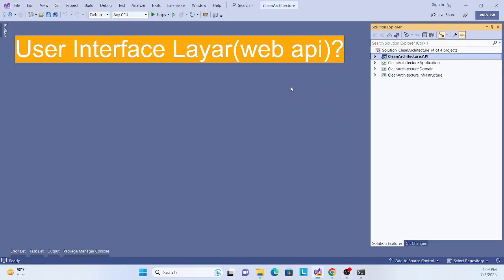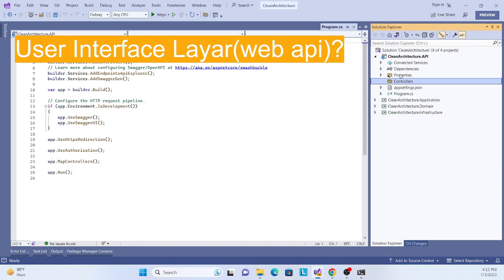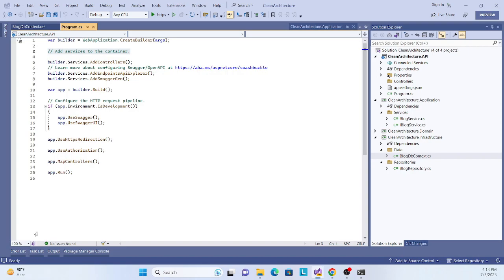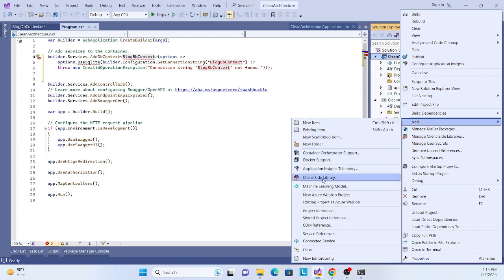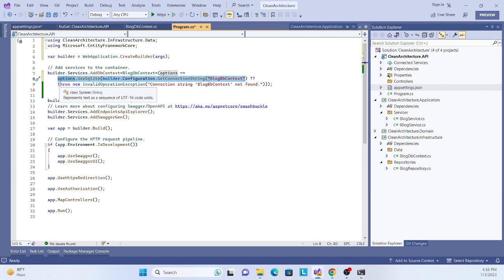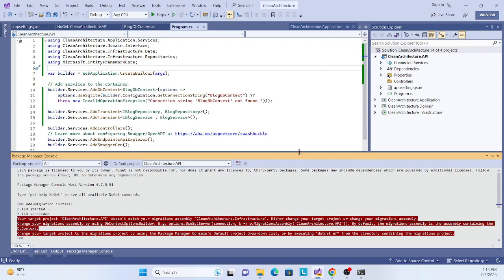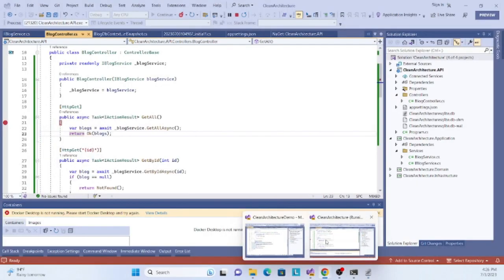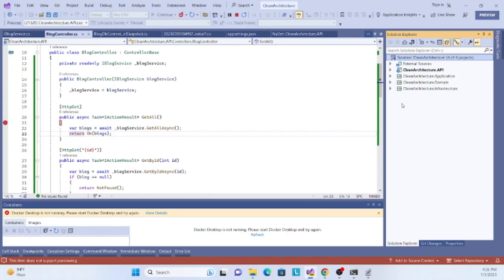Clean Architecture | Presentation Layer | (Web/API) | Part 5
Clean Architecture is a software design pattern that aims to create a modular and maintainable codebase by separating concerns and dependencies. It promotes the separation of concerns through multiple layers and enforces boundaries between them. In this response, I'll provide an overview of Clean Architecture principles and show you a sample code structure in .NET 7.

Clean Architecture Principles:

Separation of Concerns: The codebase is divided into distinct layers, each with its own responsibilities and concerns.
Dependency Rule: Dependencies flow inward, meaning outer layers do not depend on inner layers. This allows for easy replacement or modification of components.

Abstraction over Implementation: Interfaces and abstractions are used to define contracts, decoupling high-level modules from low-level details.
Testability: The architecture facilitates unit testing by enabling isolated testing of components at different levels.
Independence of Frameworks: The core business logic is not dependent on any specific framework or library, making it more portable and maintainable.

Sample Code Structure:

Here's an example of a sample code structure in .NET 7 based on Clean Architecture principles:

Presentation Layer (Web/API)

This layer interacts with the user and handles HTTP requests and responses.
It depends on the Application layer.
It contains controllers, view models, and other UI-related components.

Application Layer

This layer contains application-specific business logic and coordinates interactions between the Presentation and Domain layers.
It depends on the Domain layer.
It contains use cases, application services, and mappers.

Domain Layer

This layer represents the core business logic of the application.
It is independent of other layers and contains domain models, entities, interfaces, and domain services.

Infrastructure Layer

This layer provides implementations for external dependencies, such as databases, external services, or third-party libraries.
It depends on the Domain and Application layers.
It contains data access implementations, repositories, external service clients, and other infrastructure-specific components.

Entity Framework Core (EF Core) is an object-relational mapping (ORM) framework developed by Microsoft. It is a part of the larger .NET ecosystem and is specifically designed for data access in .NET applications.

EF Core enables developers to interact with relational databases using object-oriented programming concepts. It simplifies the process of querying, inserting, updating, and deleting data from the database by providing a set of APIs and conventions.

Key features of Entity Framework Core include:

Object-Relational Mapping: EF Core maps database tables to .NET objects, allowing developers to work with data using object-oriented paradigms. It eliminates the need for writing low-level SQL queries manually.

LINQ Support: EF Core supports Language-Integrated Query (LINQ), which allows developers to write queries against the database using familiar C# syntax. This makes querying and manipulating data more intuitive and less error-prone.

Database Providers: EF Core supports multiple database providers, including SQL Server, MySQL, PostgreSQL, SQLite, and more. This enables developers to work with different database systems using a consistent API.

Migration: EF Core includes a migration system that allows for database schema changes to be managed and applied automatically. Migrations help keep the database schema in sync with the application's data model.

Cross-Platform: EF Core is designed to be cross-platform and can be used in various environments, including Windows, macOS, and Linux. This provides flexibility when developing applications targeting different operating systems.

Testability and Mockability: EF Core has features that support unit testing and mocking, making it easier to test code that interacts with the database. It allows for the creation of in-memory databases or the ability to mock the EF Core context for testing purposes.

Overall, Entity Framework Core simplifies database interactions in .NET applications by providing an abstraction layer between the application code and the database. It enhances productivity, reduces development